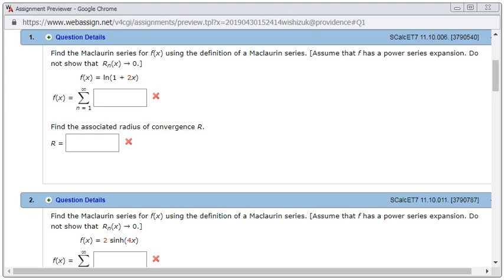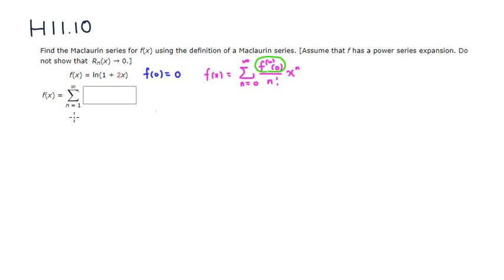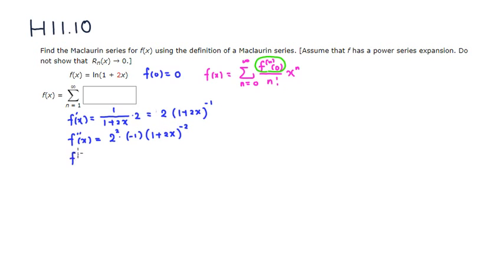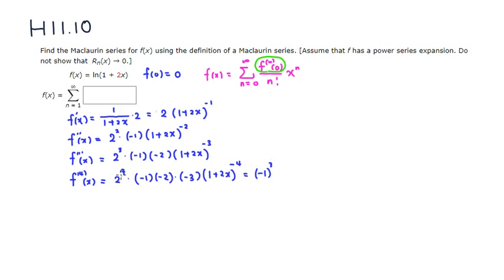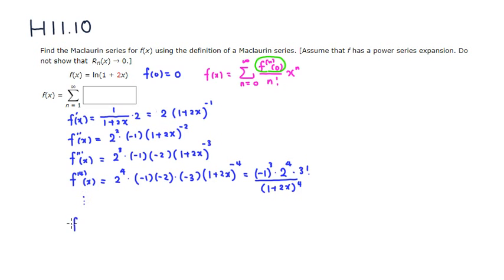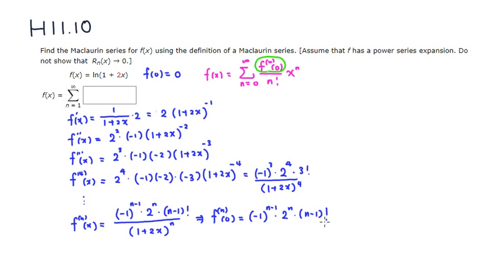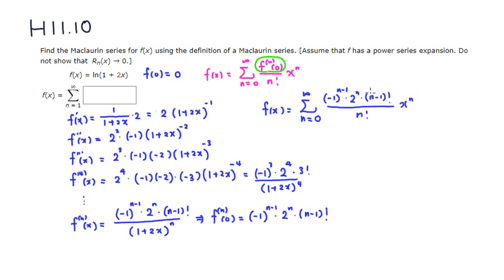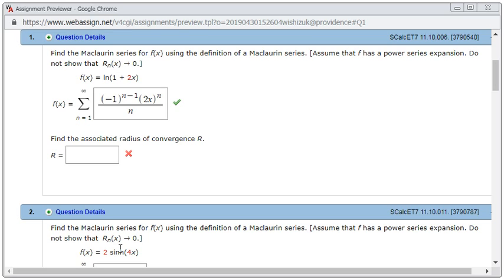MTH 132 H11.10 #1 (Spring 2019)